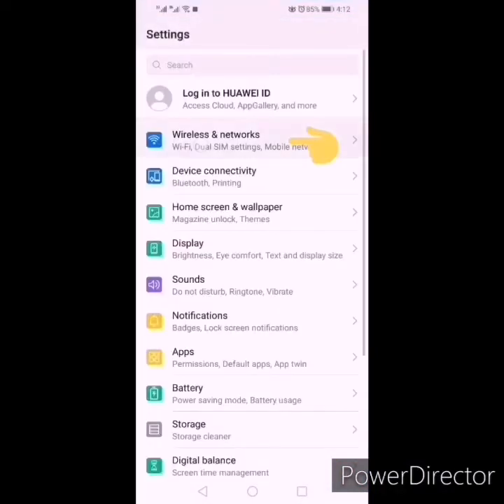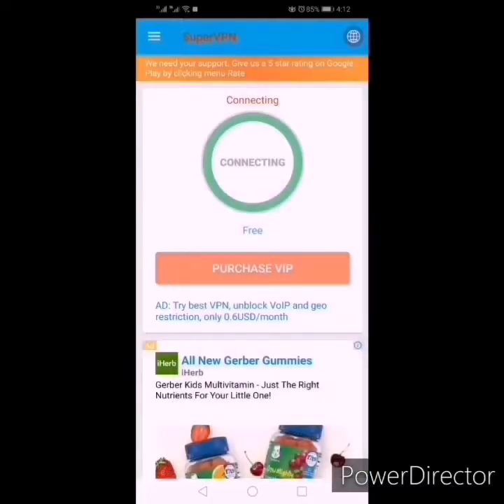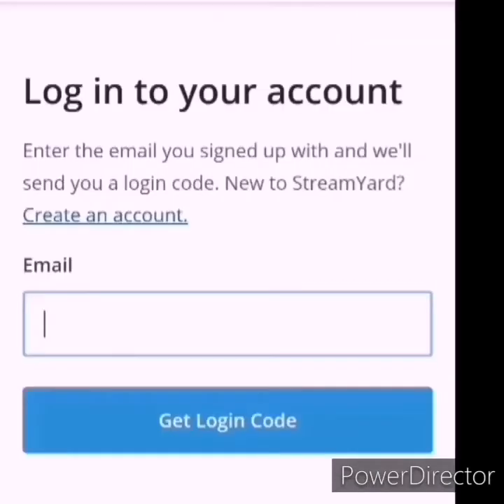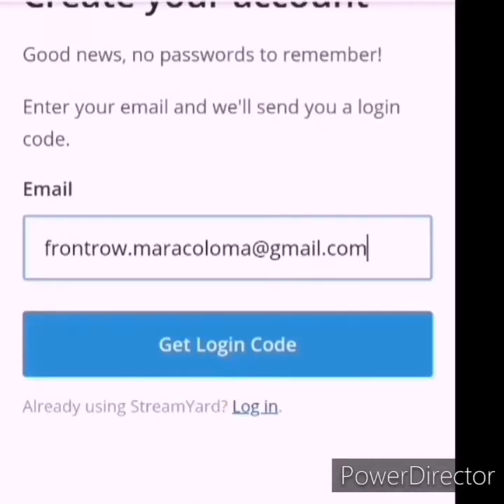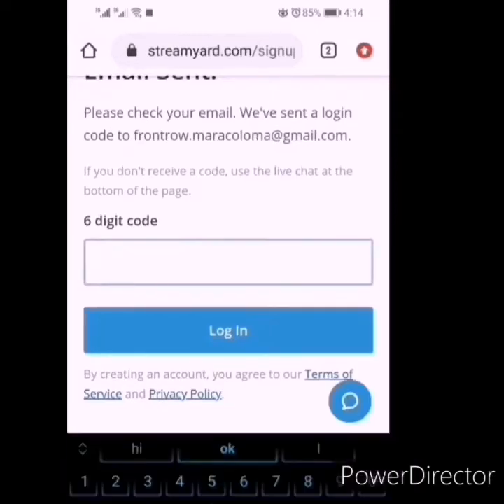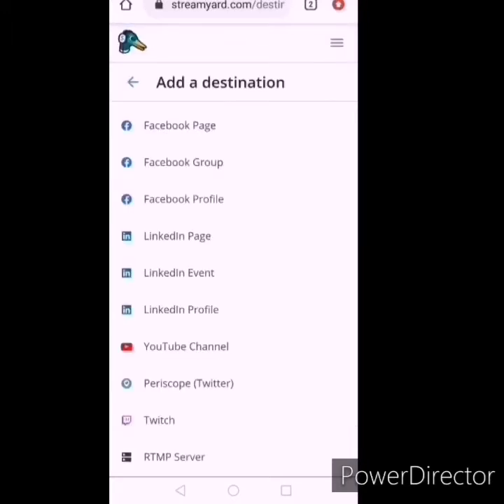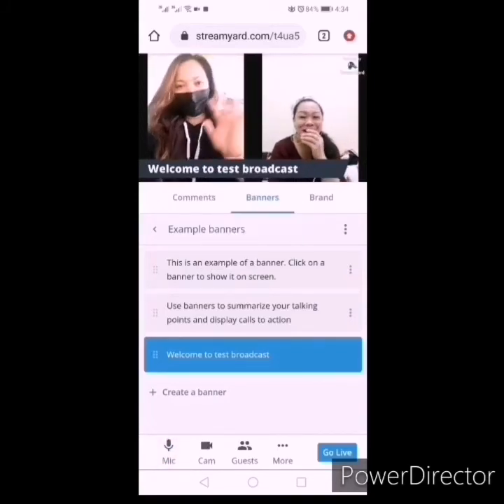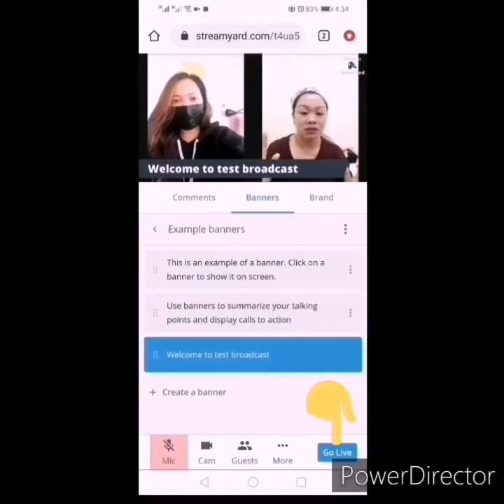How To Use Streamyard for Facebook or Youtube on your MOBILE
This is an easy tutorial on
- how to use Streamyard to go live on Facebook using your mobile phone
-how to use streamyard to go live on Youtube  usimg your mobile phone

Yes, you can conduct personal or business meetings easily on your phone anywhere on the go!

I hope you find this tutorial easy to follow and helpful.